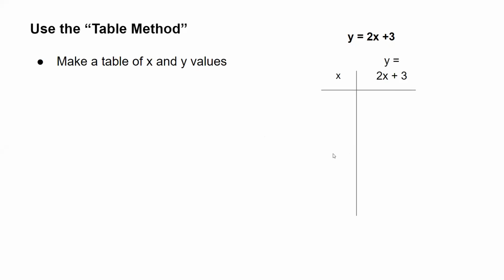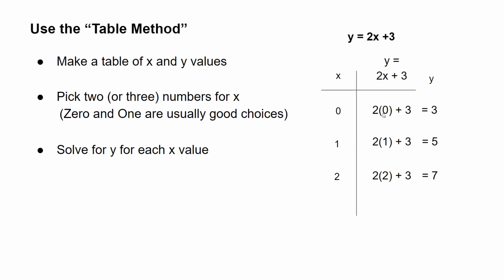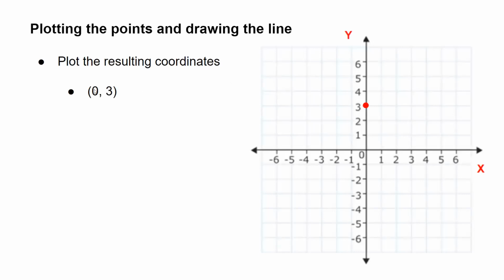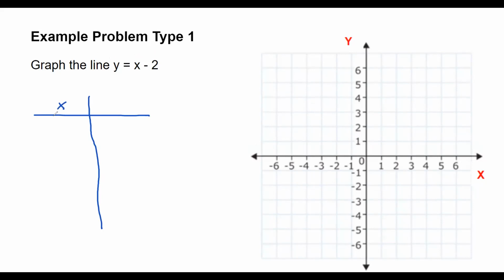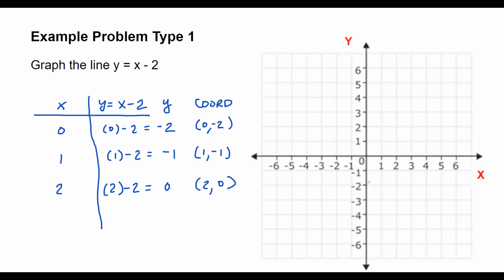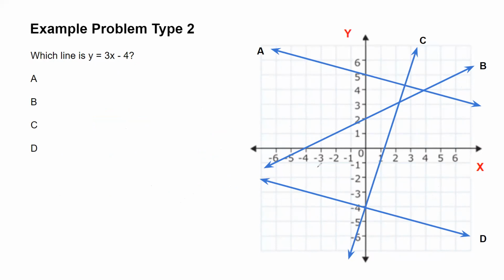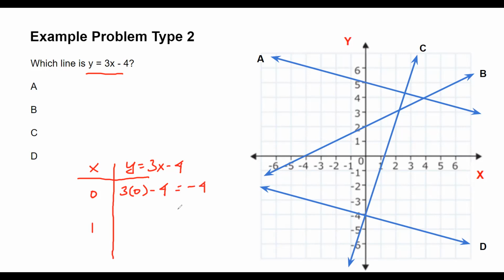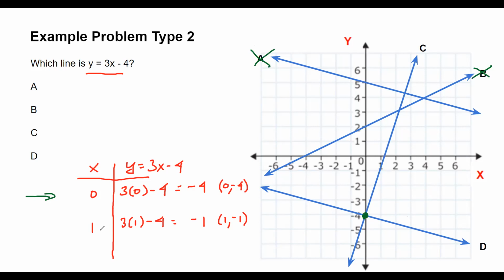9.2 How to Graph Lines using a Table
Using a table to find coordinates on a line and plot the line on a coordinate plane.